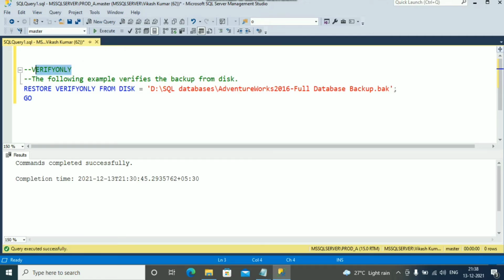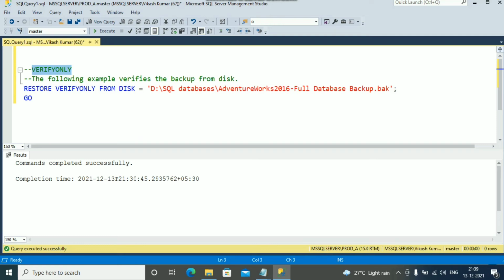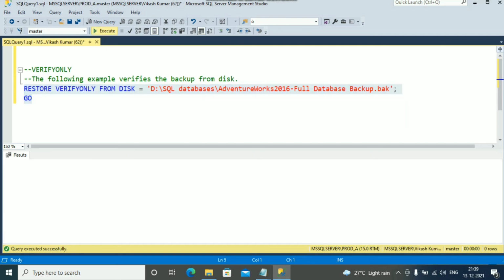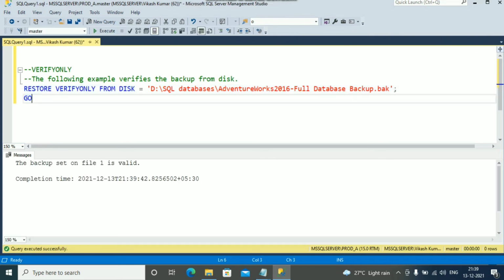How to verify SQL Server Database backup ?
29. Session
How to verify Backup files SQL server